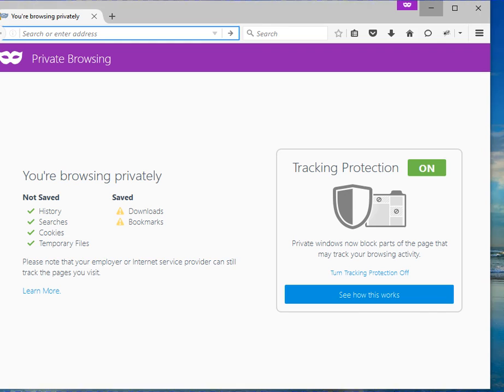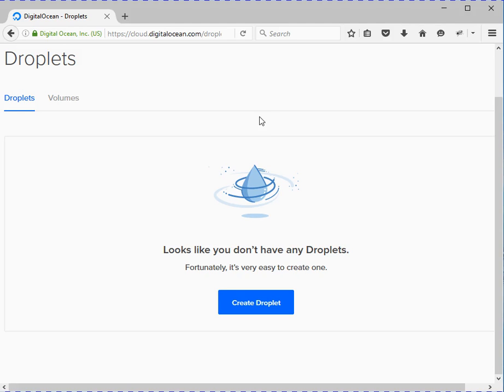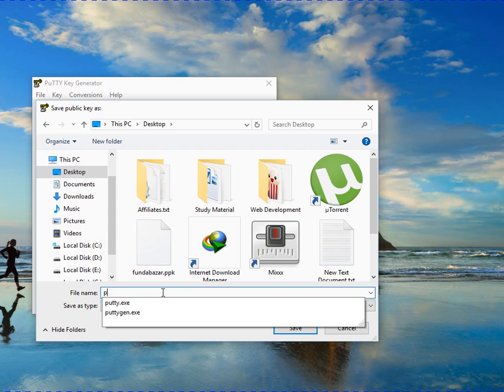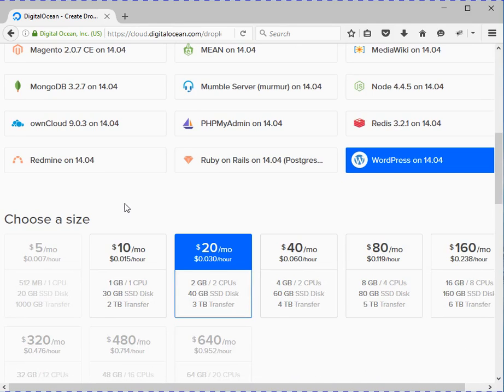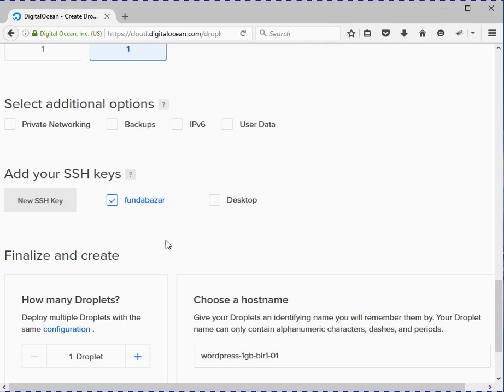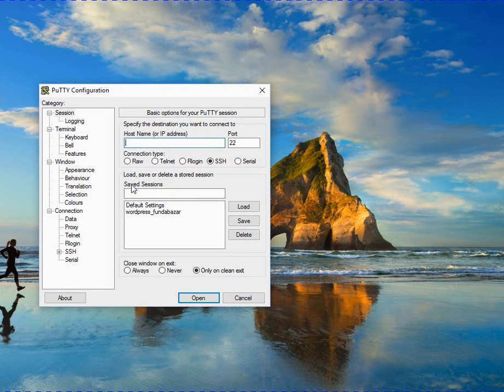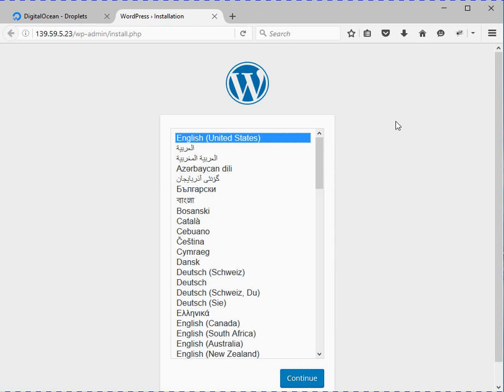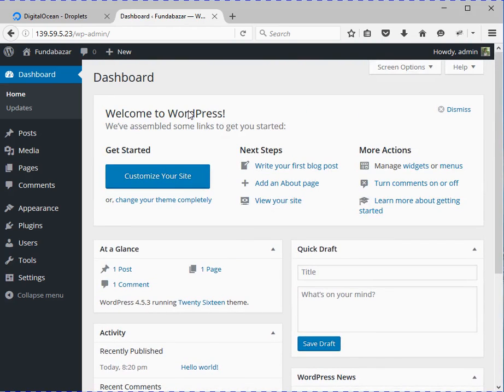How to install WordPress in One Click on DigitalOcean- No Confusing Commands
Create new account in DigitalOcean and use my link and receive $10 in credit